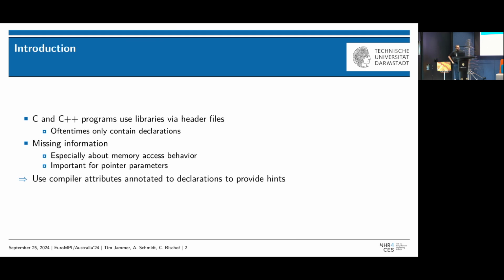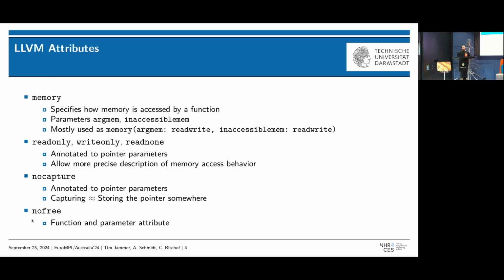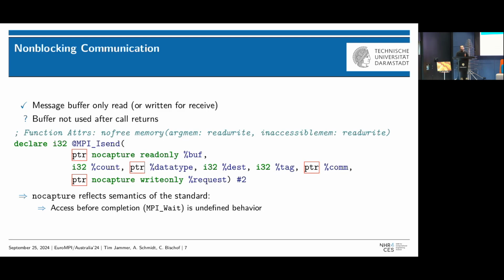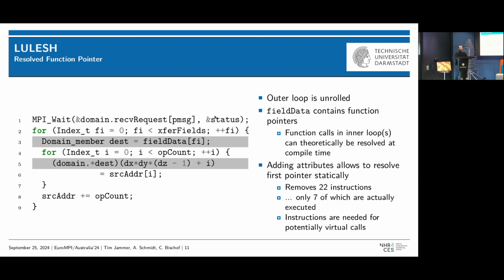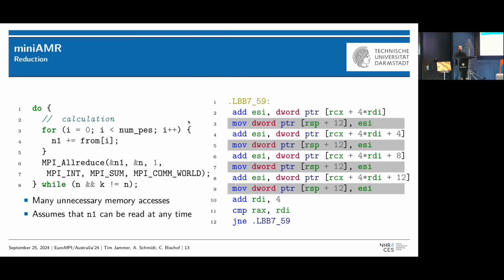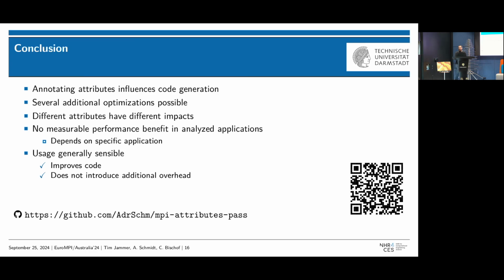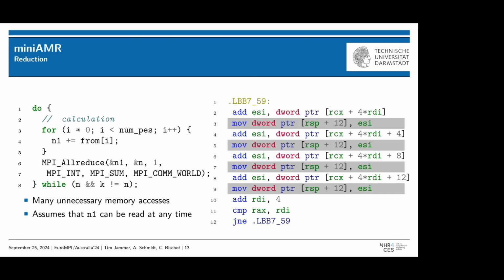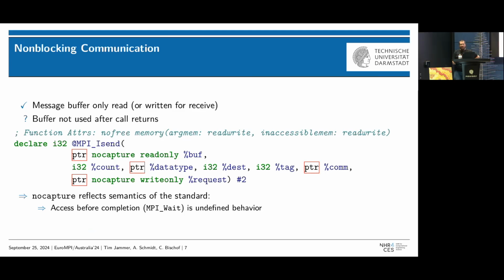EuroMPI 2024 (Day 1) Tim Jammer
"Annotation of Compiler Attributes for MPI Functions" – talk by Tim Jammer on 25 September 2024.